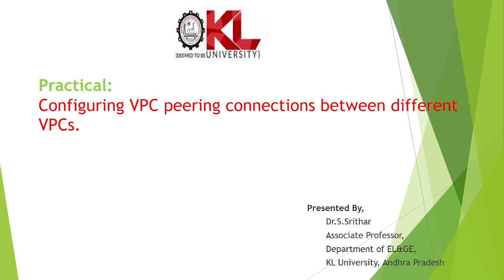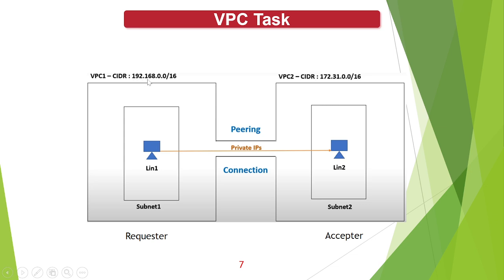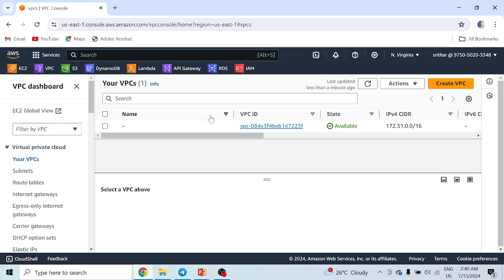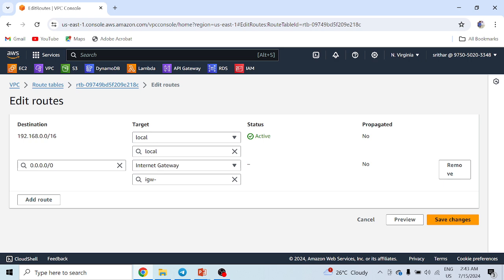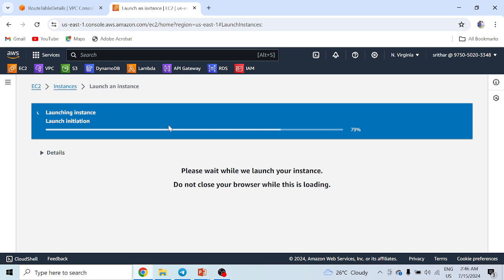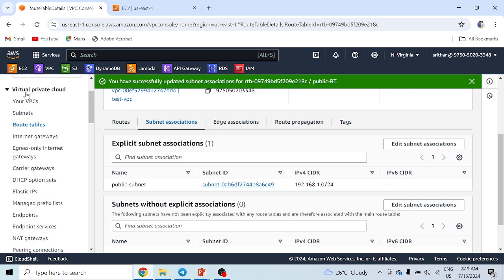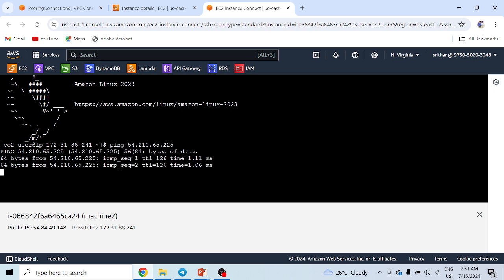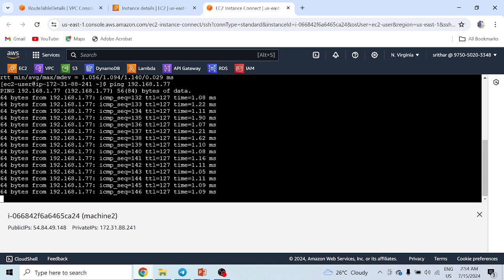VPC Peering in AWS